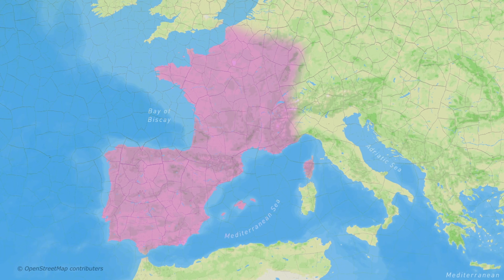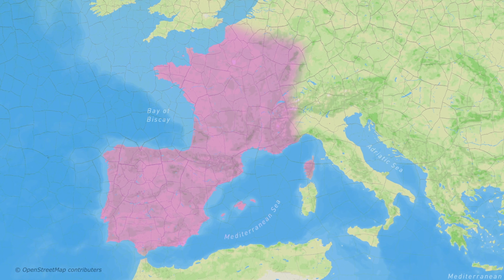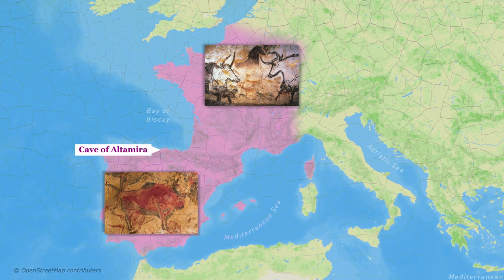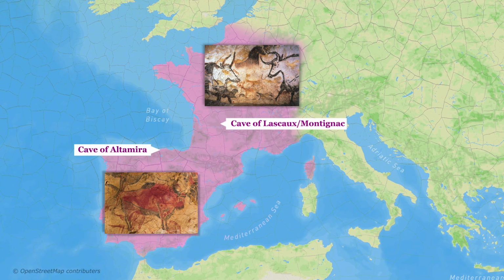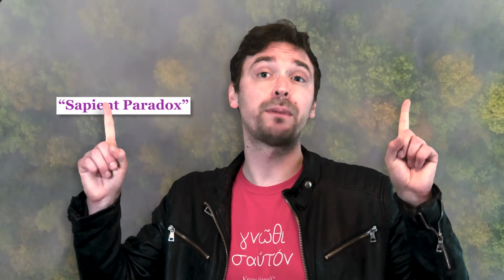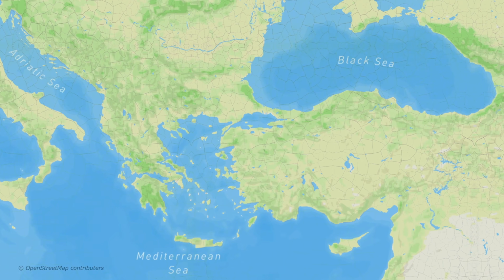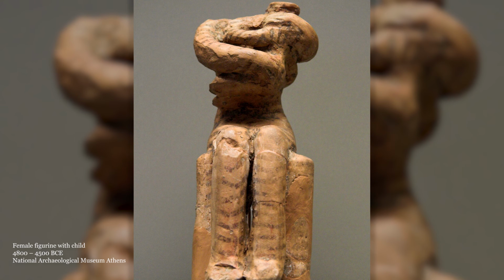The Neolithic Farmers of Greece – The Rise and Fall of Athens – Prologue 2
The first Neolithic (Late Stone Age) farmers brought with them the first expressions of culture, including domestication of animals, cultivation of land, art and religion.

The Ancient Project is a platform made by a Cambridge academic and a public historian who wanted to tell science-based historical stories about the Ancient World. We'll also explore how this history was written and how it was used and interpreted through the ages.

Hosted by: Christian Gilliam
Written and researched by: Christian Gilliam
Filmed and directed by: Christian Gilliam
Edited by: Joram Appel
Executive Producers: Joram Appel and Christian Gilliam